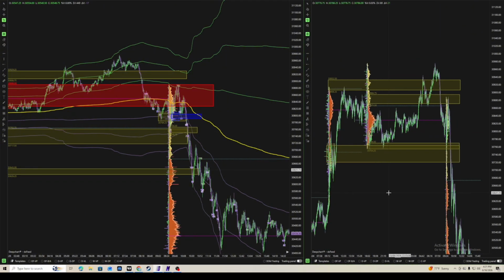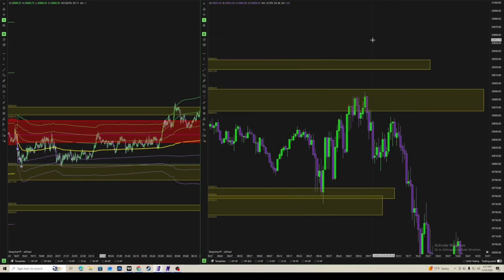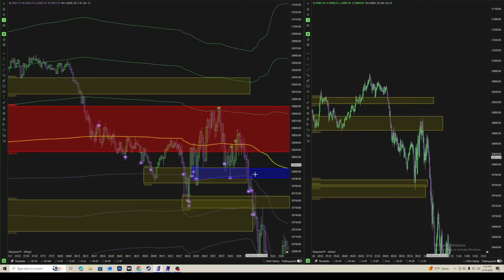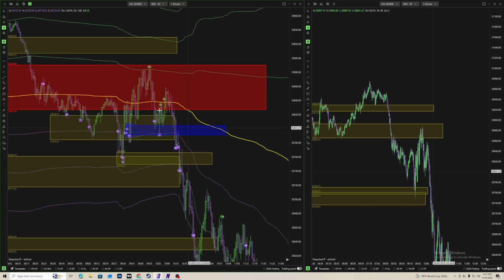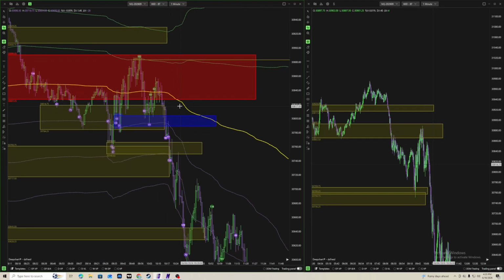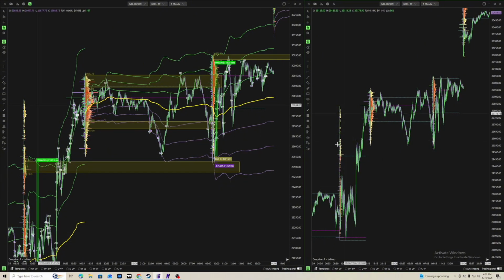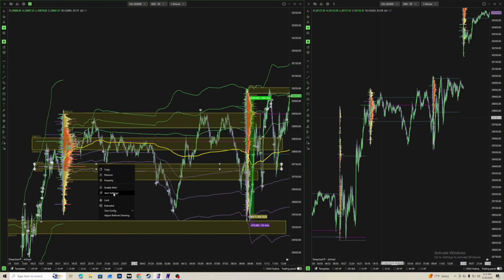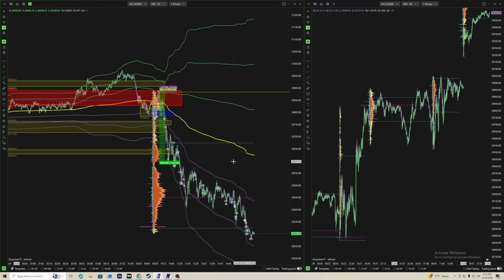Making $15,000 in 1 Week With Orderflow & Deepcharts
Here’s how I made over $15,000 this week trading orderflow and optionsflow on Deepcharts! I use DeepDOM on top of DeepCharts, and MenthorQ levels + options based bias.